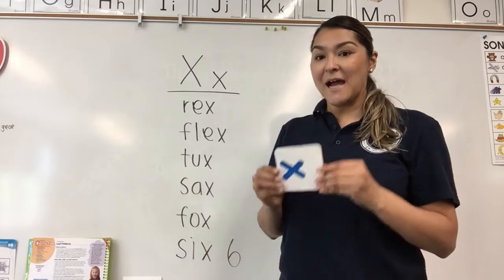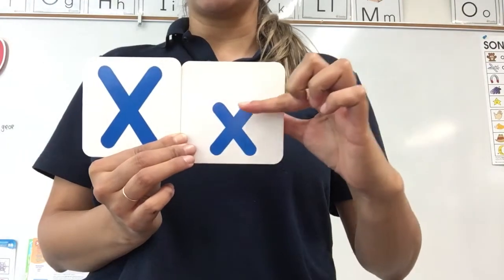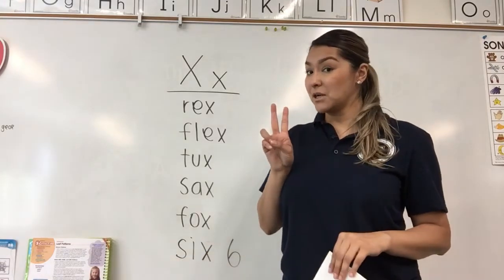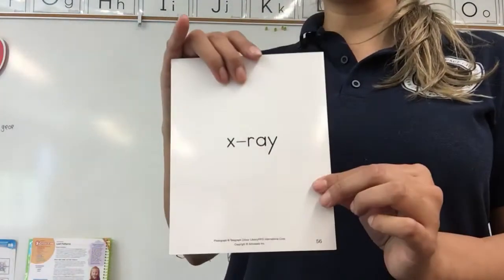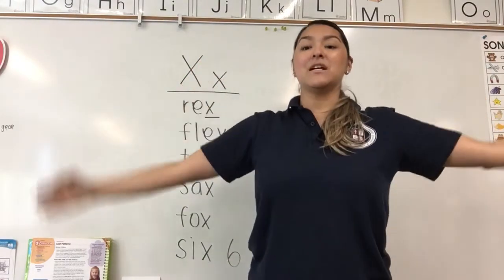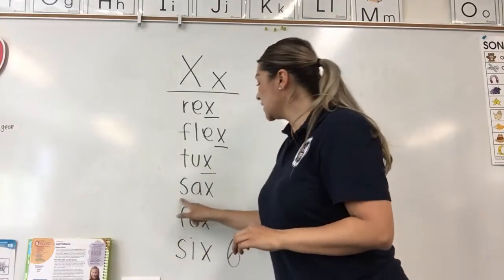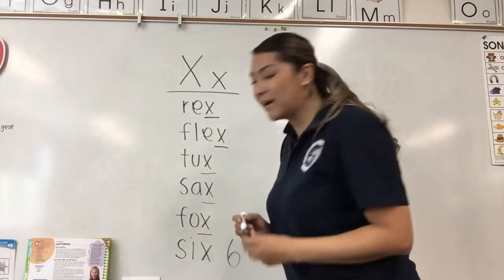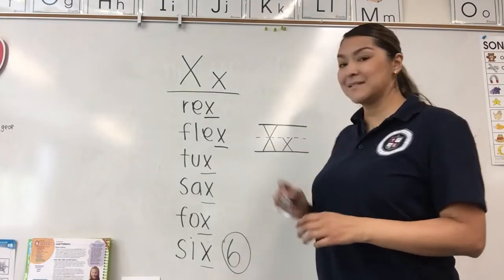ELA - Letter X